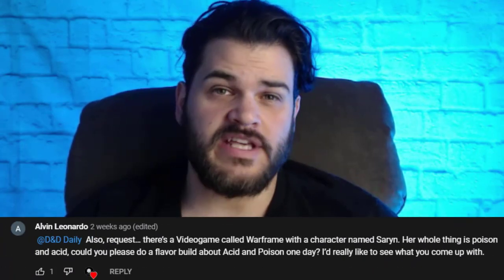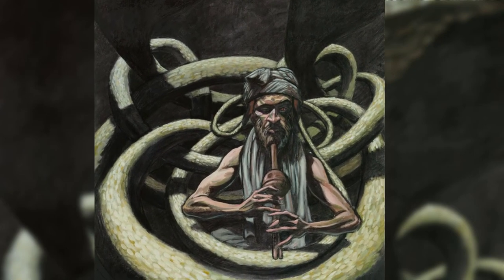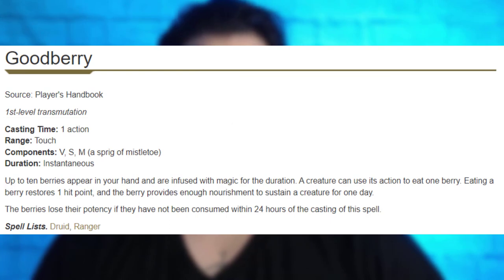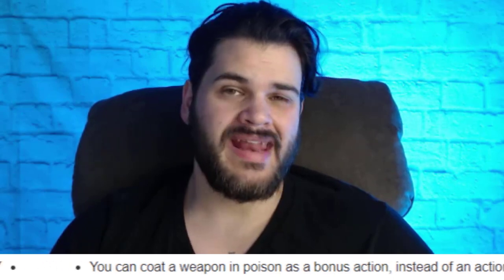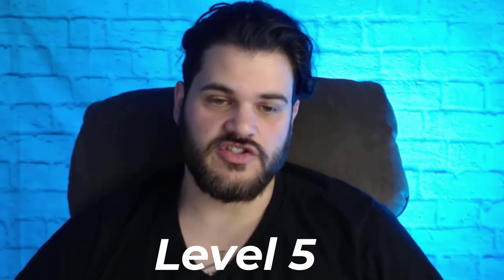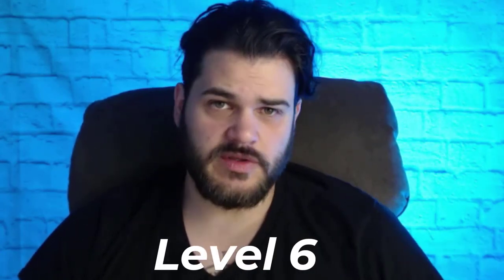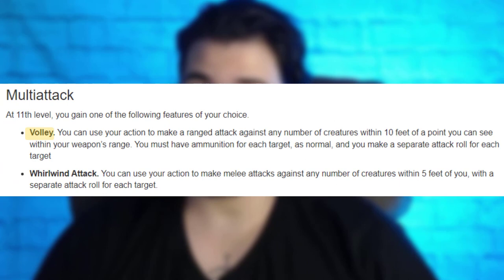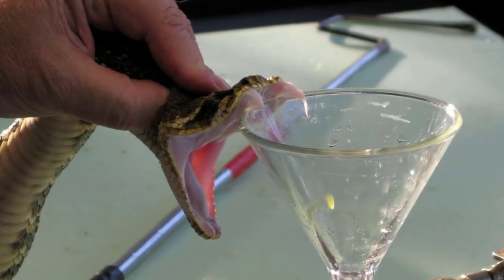A Poison-Based Damage Dealer: Yuan-Ti Hunter Conclave Ranger | D&D 5e Character Build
Thanks to Alvin Leonardo, we have a brand new challenge build for you! This poison-themed build is a Yuan-Ti Hunter Conclave Ranger with the Poisoner feat. This character harvests poison from snakes to take down enemies in combat. Let's dive right in!

📜CHAPTERS📜
0:00 The Challenge
0:35 Yuan-Ti Inspiration
1:29 Beginning the Build
4:12 Using Serpent Venom
5:52 Mid Levels
8:09 Roleplay
8:52 Balancing the Build

🎵MUSIC🎵
Song: Mayan Ritual
Artist: Jimena Conteras